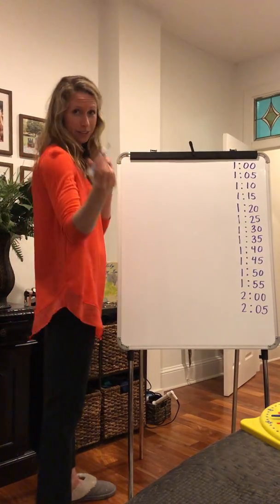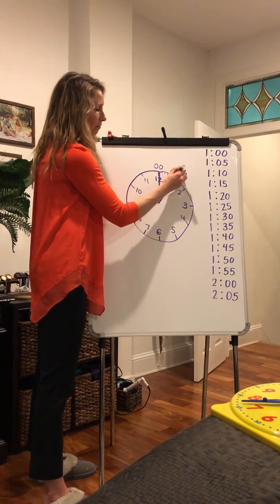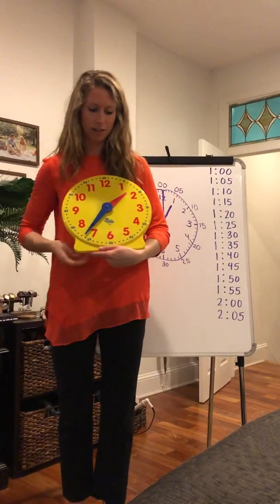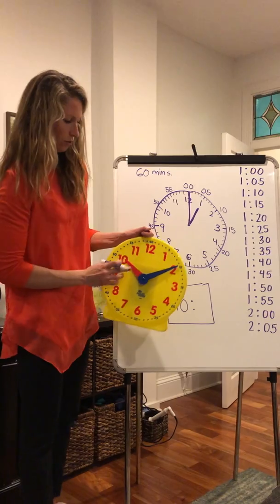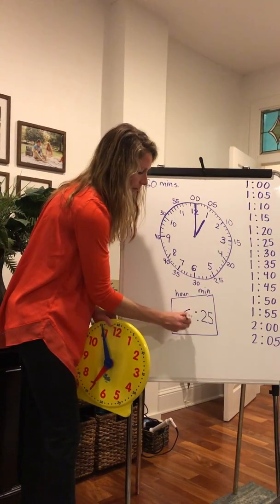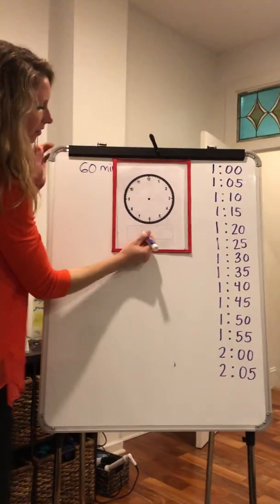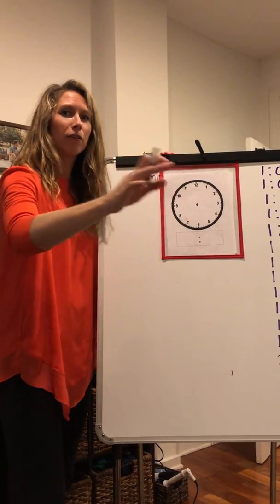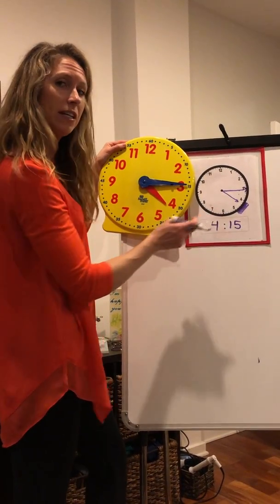3/25/20 RAA Math - Saxon Lesson 78 Time to the 5-min